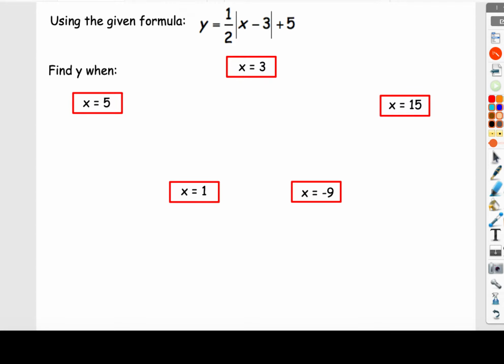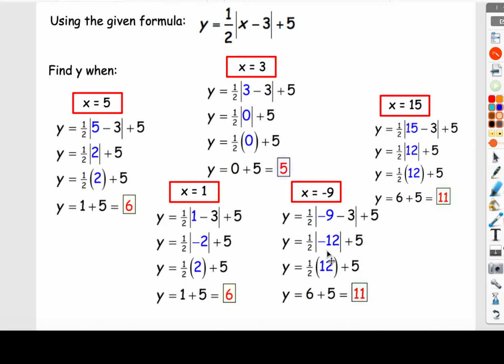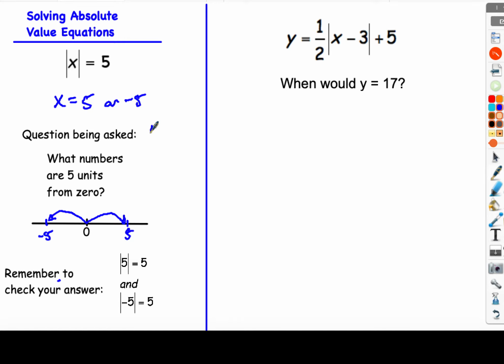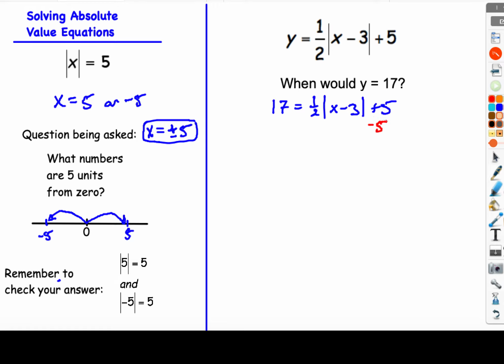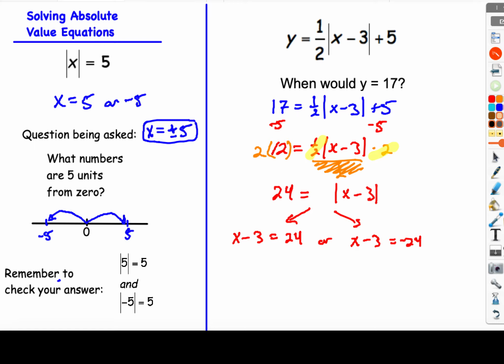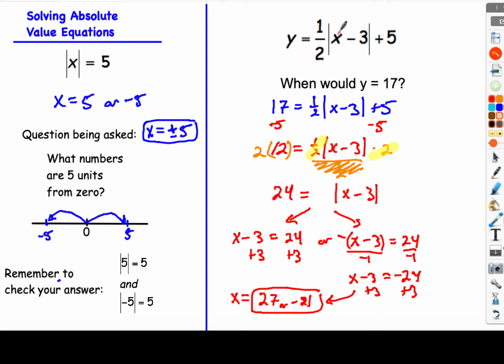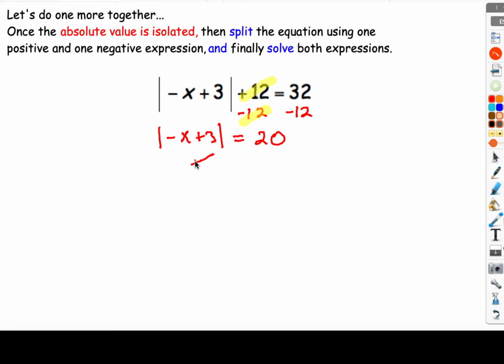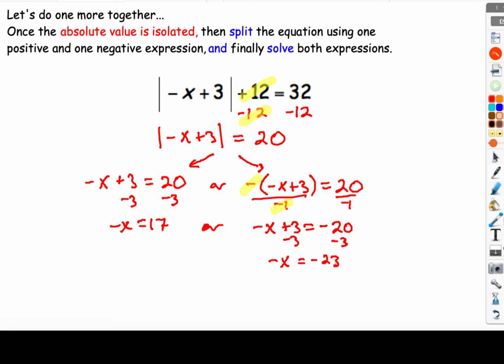Solve Absolute Value Equations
A demonstration of solving single variable absolute value equations.
Intended Audience: Algebra 1